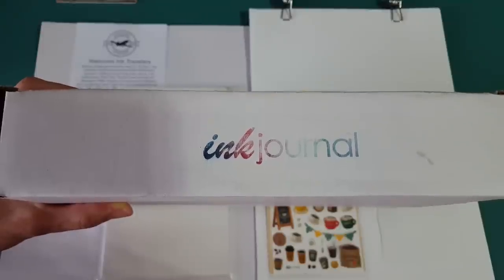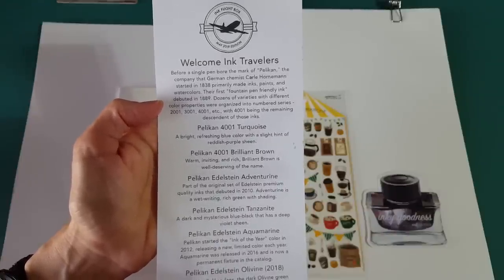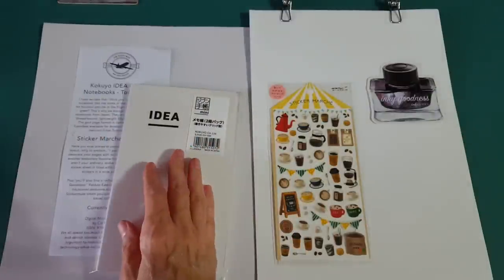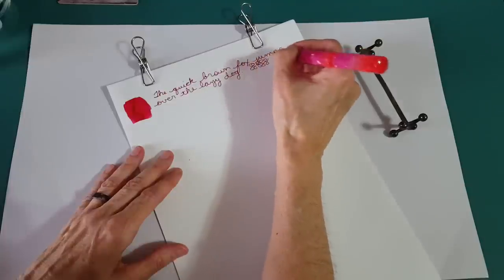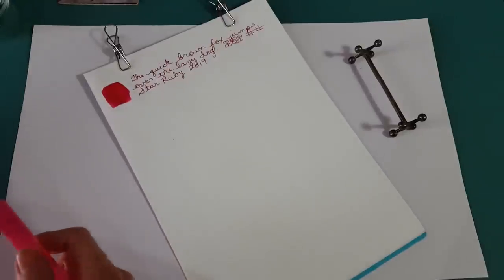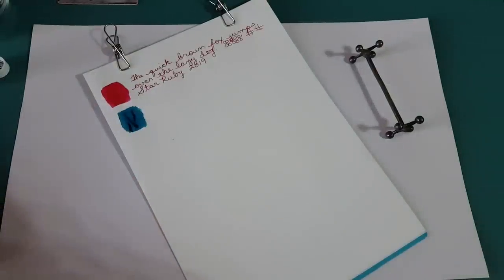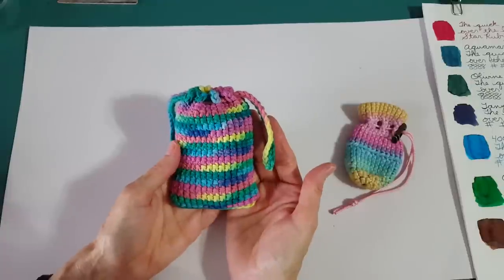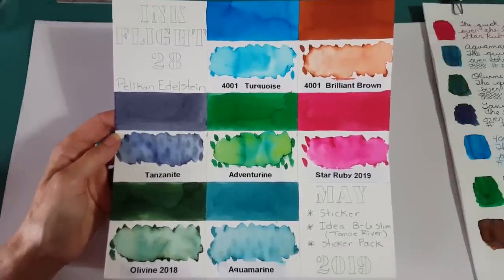Ink Flight 28 - What's in the box & writing samples!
In this video, I show you what came in the May 2019 Ink Flight box from Ink Journal!  The box arrived just in time for me to do this video before departing for Vermont.   So, I filmed the video May 6th, 2019 in the afternoon and I'm scheduling it for when I will most likely already be in Vermont visiting with my family!
Link to Ink Journal where I purchase my monthly Ink Flight subscription:
When I return from my travels, I plan to profile the 5 Pelikan Edelstein inks from this flight that I have not already reviewed.  I will try out some short vlogging while in Vermont - but I have no idea how it will work out.  It's an experiment!
See you later this month!!!  ~Chris~